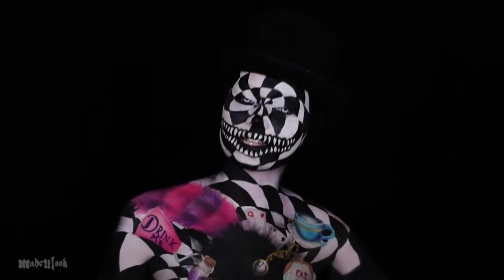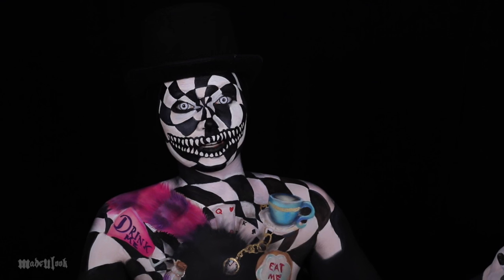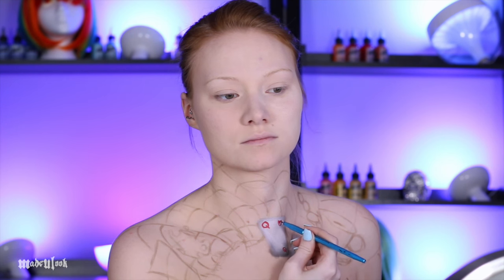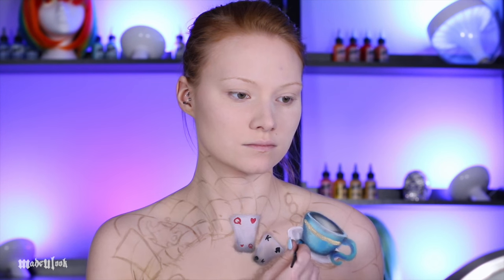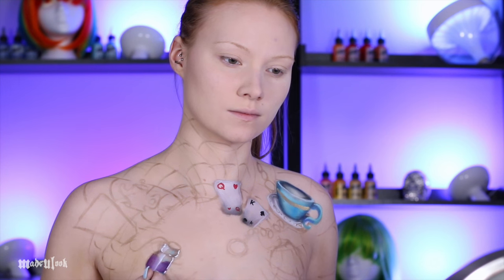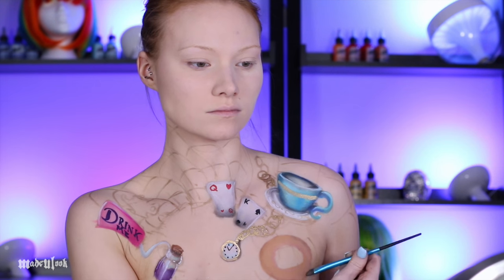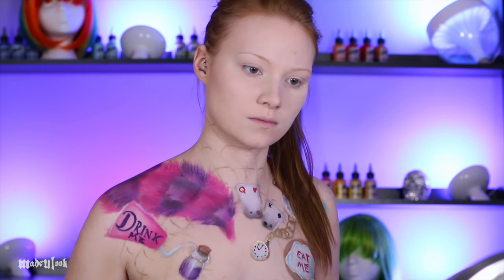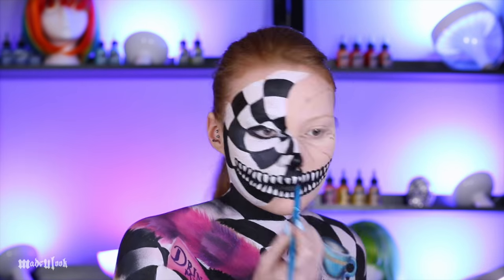Down the Rabbit Hole Makeup Tutorial (Alice in Wonderland)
This tutorial was inspired by Urban Decays new Through the Looking Glass makeup palette, and from the book they sent me! It really got my brain flowing again, being a huge fan of Alice in Wonderland stories!

HELPFUL VIDEOS

PRODUCTS USED

Products Used:
Urban Decay Through the Looking Glass Palette (various colors)
Graftobian Pro Paint (various colors)
Urban Decay Eyeliner (perversion)

MUSIC

Song: Sneaky Snitch, Danse of Questionable Tuning